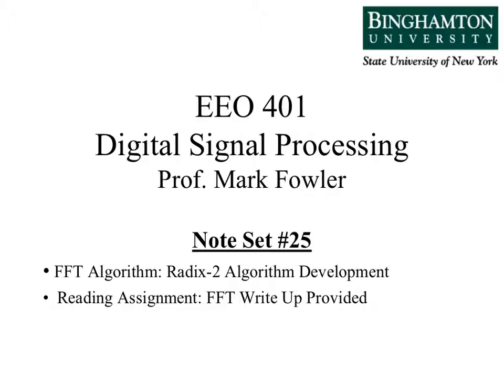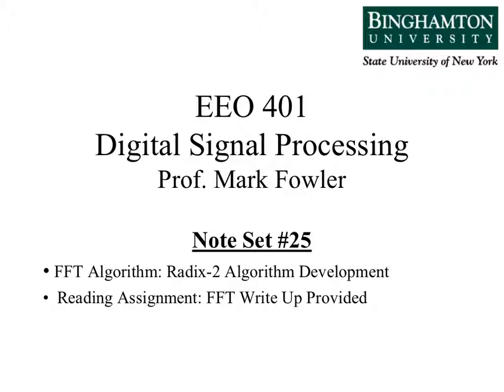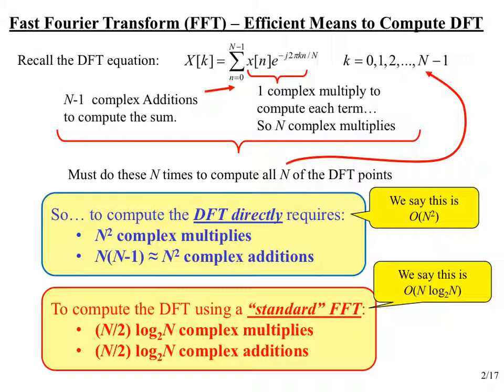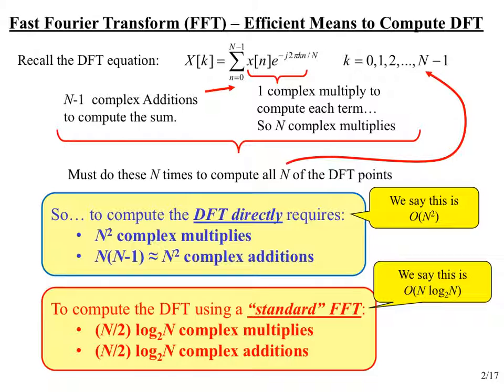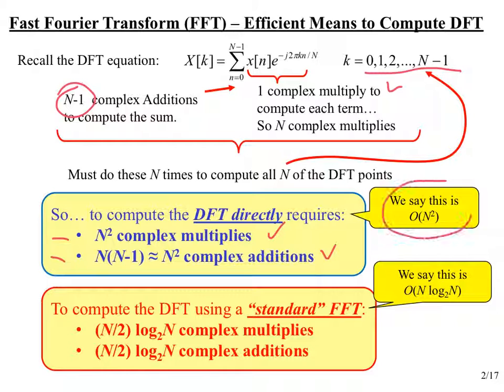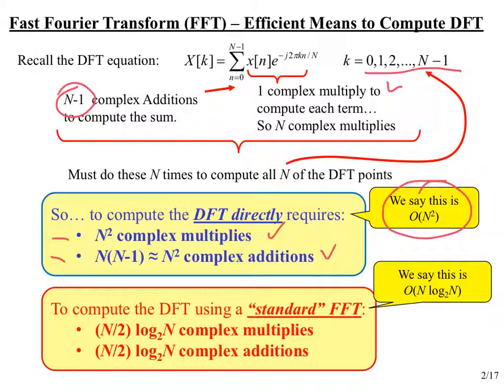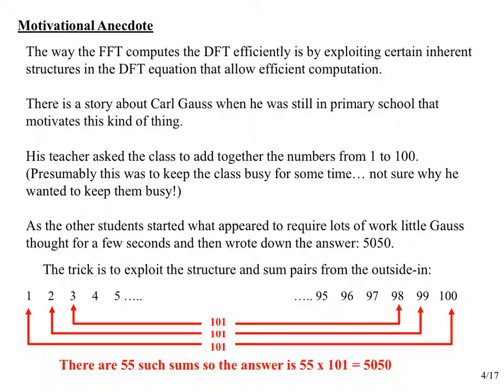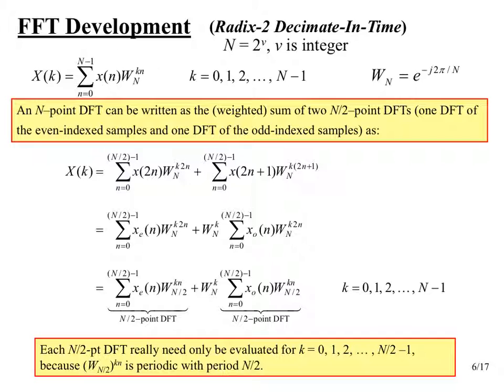EEO303 Note Set #25 FFT Radix 2 Algorithm